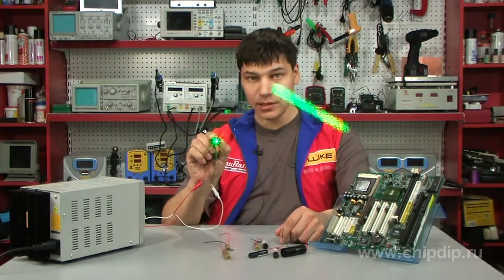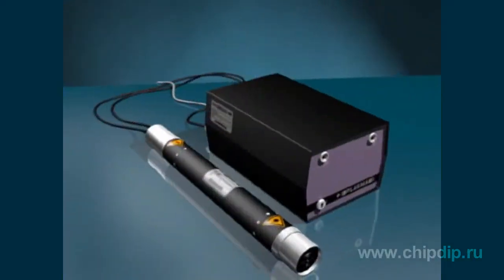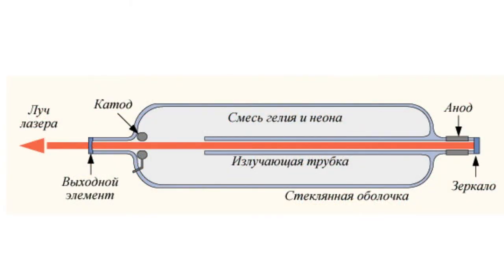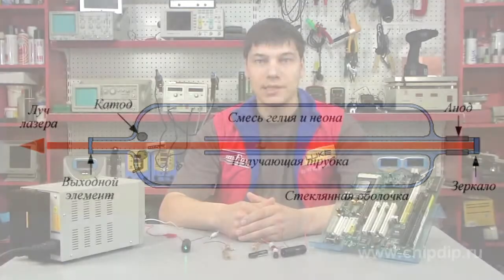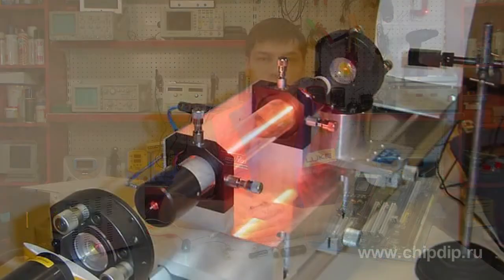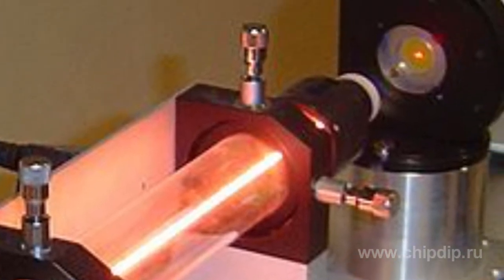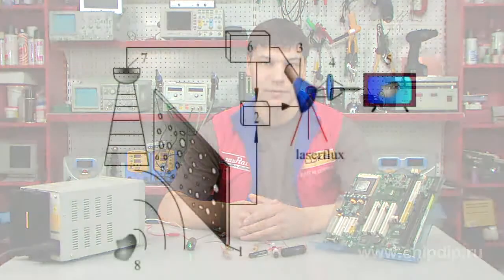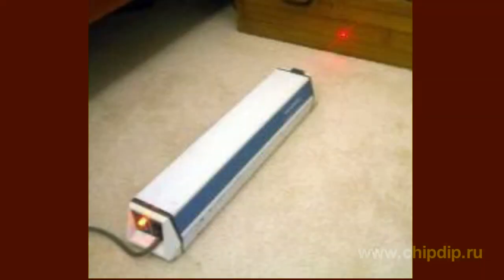Helium-Neon Laser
Helium-Neon Laser A helium-neon laser is a laser that uses a mixture of helium and neon as its active medium. Helium-neon lasers are often used in laboratory experiments and optics. It has a working wavelength of 632.8 nanometers, located in the red part of the visible spectrum. The working medium of a helium-neon laser is a mixture of helium and neon in the ratio 5:1, which is in a glass flask under low pressure (usually about 300 Pascal). Pumping energy is supplied from two electric spark gaps with a voltage of about 1000 V, located at the ends of the flask. The resonator of this laser typically consists of two mirrors - a fully opaque on one side of a flask and the other one that transmits around 1% of incident radiation on the output side of the device. A glowing ray in the center is not actually a laser beam. It is the electrical discharge, which generates a glow, just as it is in neon lights. The beam is projected on the screen to the right in the form of a glowing red dot. The bandwidth that maintains the effect of radiation amplification by the laser working medium is quite narrow, and is about 1.5 GHz. It is explained by the presence of Doppler broadening. This property makes helium-neon lasers good sources of radiation to be used in holography, spectroscopy, and also in devices for bar-code reading. Helium-neon lasers are compact. Typical size of the chamber is from 15 cm to 0.5 m, and their output power ranges from 1 to 100 mW.